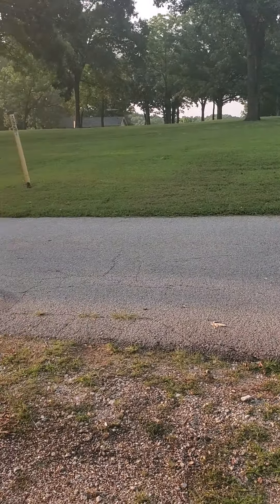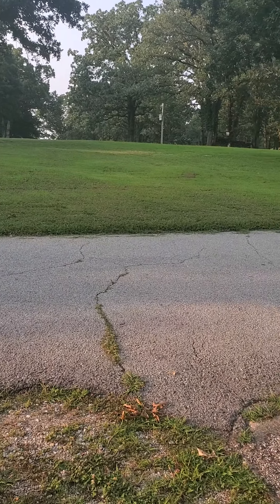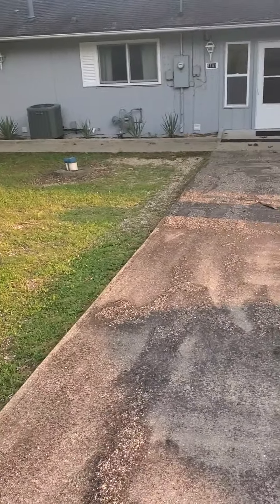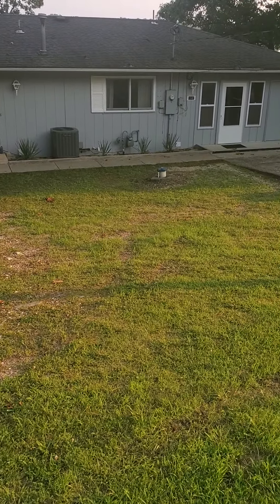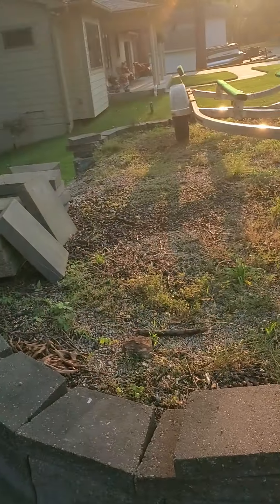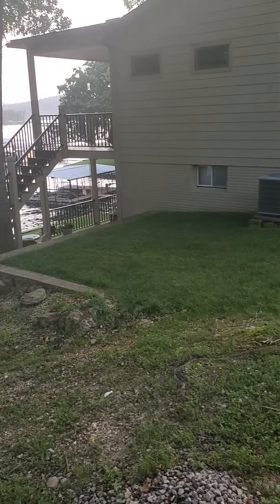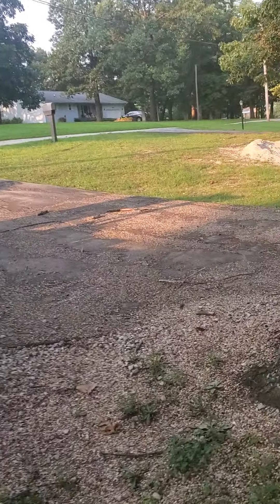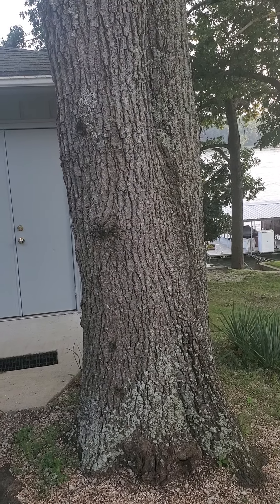1147 Gene's Point video 4